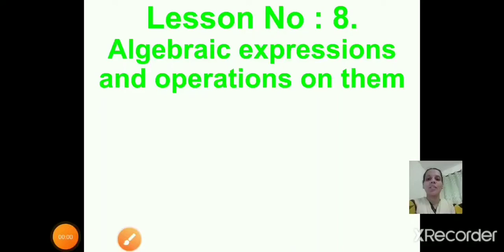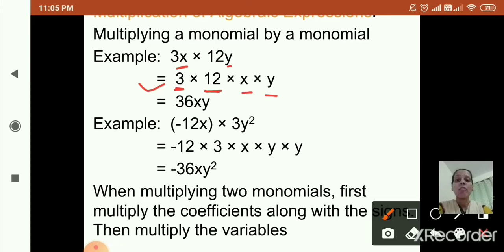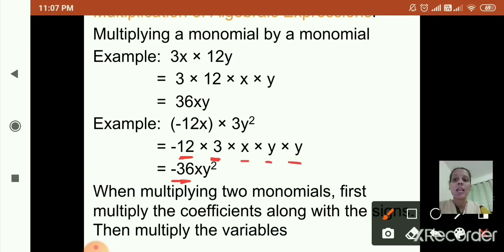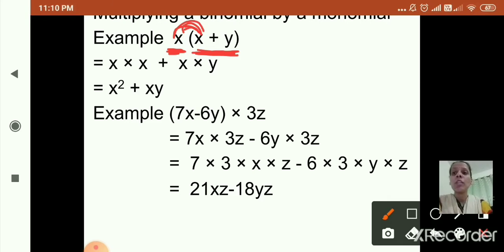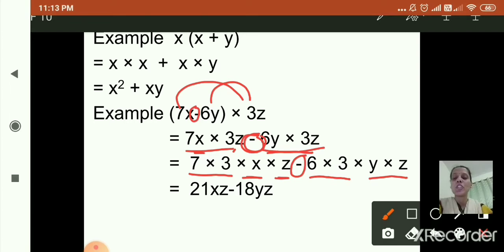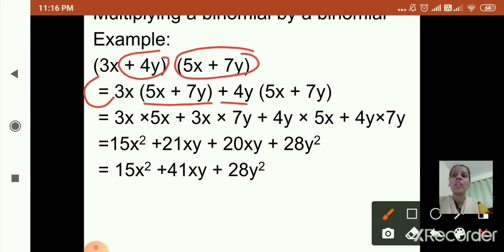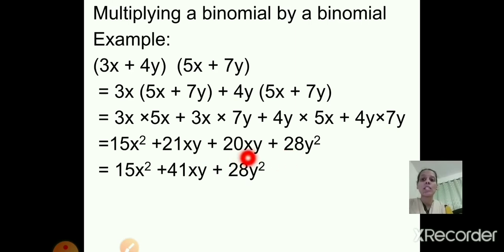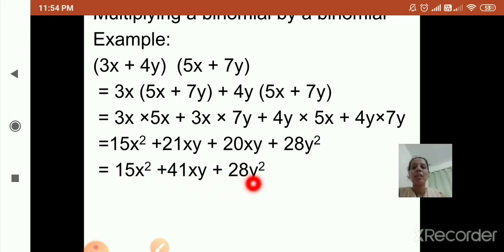class_7_maths_chapter_no_8_Algebraic_expressions_and_operations_on_them_part_6